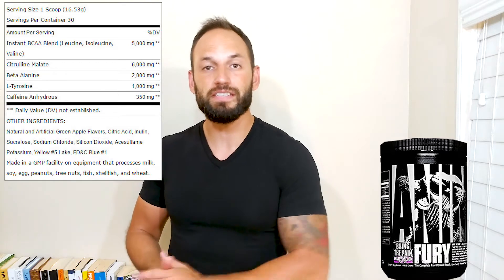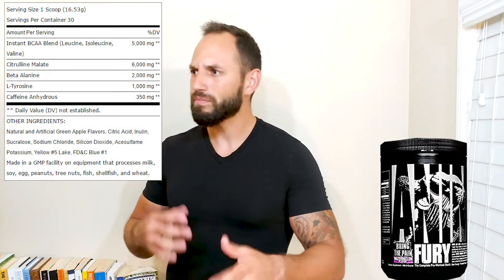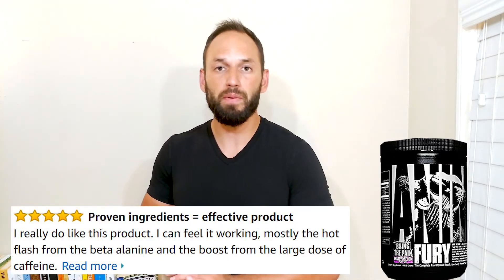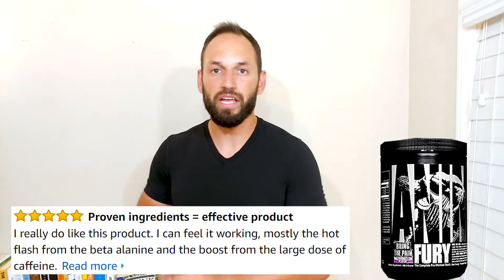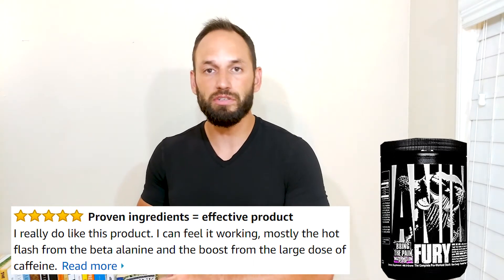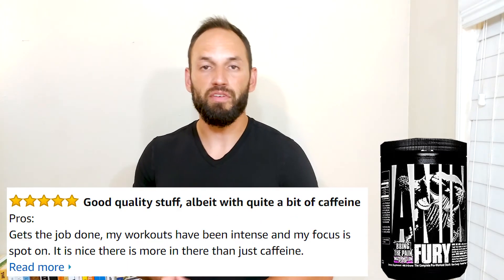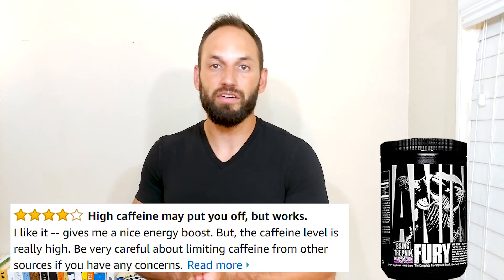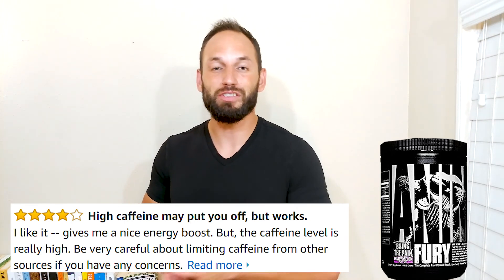Animal Fury |Complete Pre Workout| Universal Nutrition Supplement Review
Thanks for checking out my Animal Fury Complete Pre Workout by Universal Nutrition Supplement Review. I hope this video helped you guys out.

Pick Up Your Own Animal Fury Complete Pre Workout by Universal Nutrition

Benefits of Animal Fury Pre Workout by Universal Nutrition
-Complete Pre Workout
-Branched Chain Amino Acids
-Boosted Energy
-Better Performance

Again, Thank you for coming by and watching my Animal Fury Complete Pre Workout by Universal Nutrition Supplement Review.

Follow Lift-Run-Stretch
Instagram ALL of my Top 5 Supplement Lists (Pre Workouts, Proteins, BCAA's, and More) Directly On Amazon
Instagram.com/thegymratworld